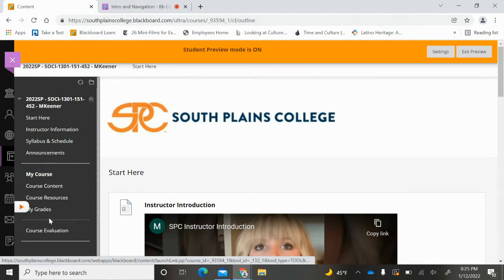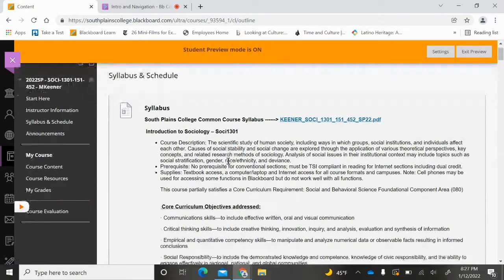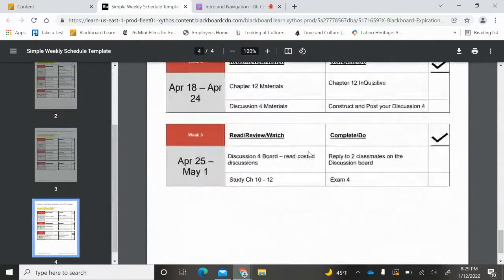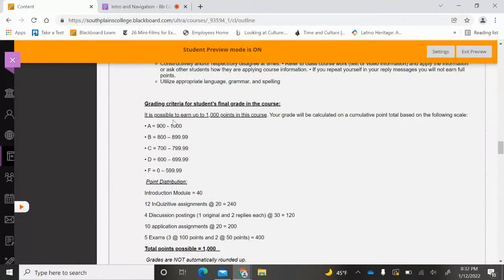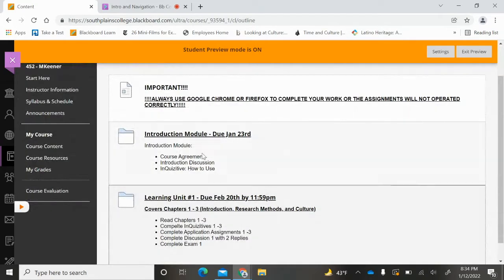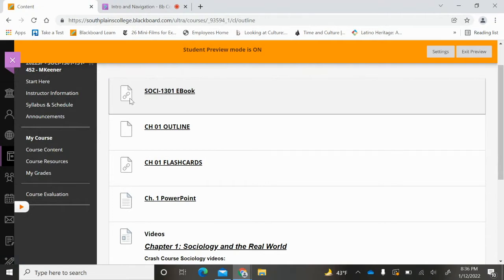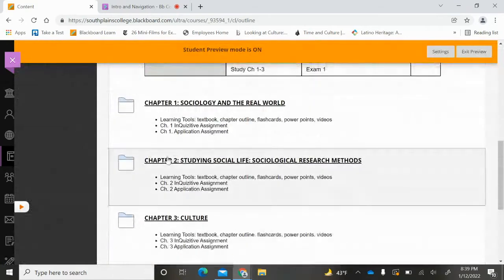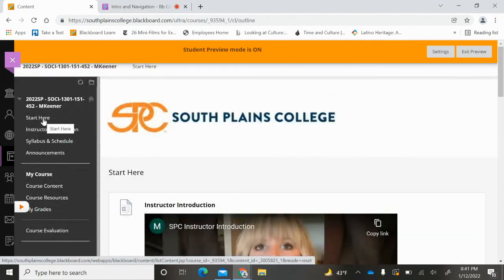SOC 1301 Course Navigation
Navigating your blackboard course